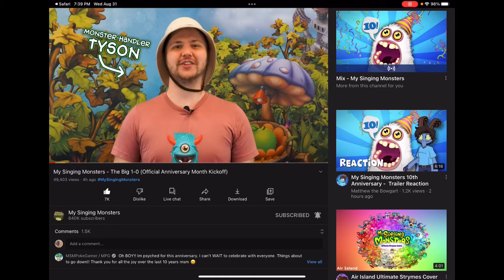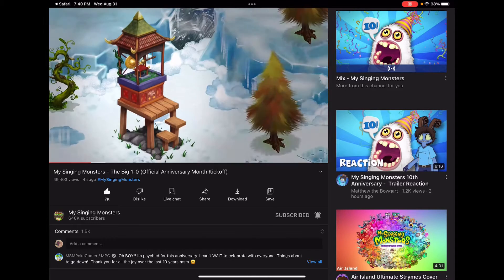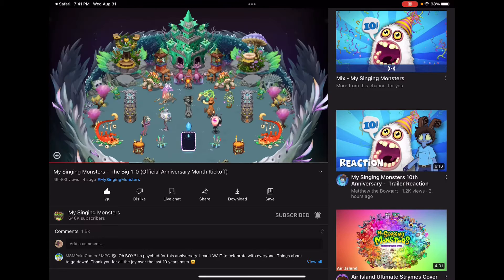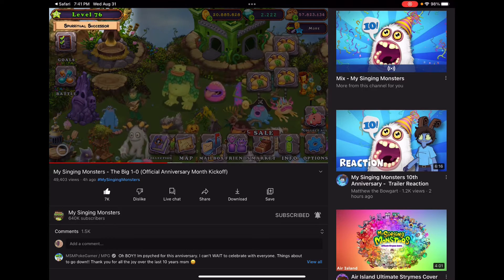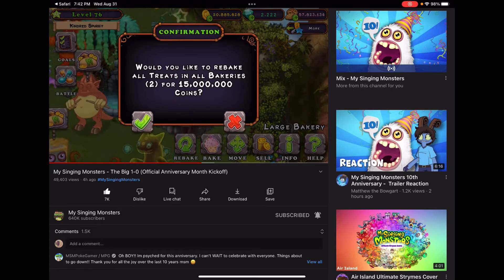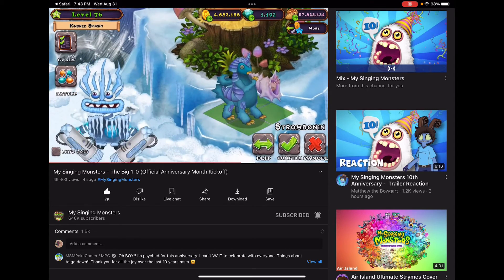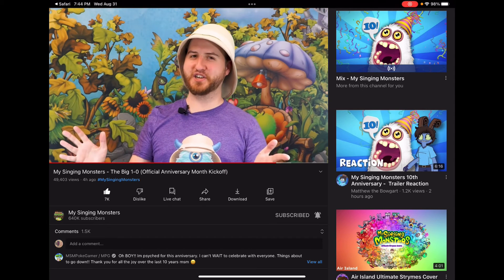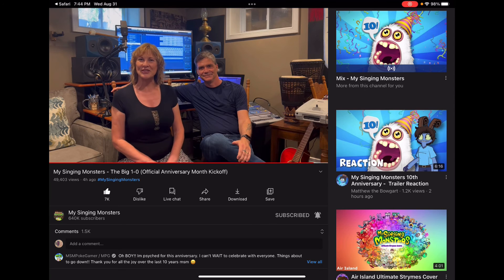MSM 10th Anniversary Trailer Reaction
MSM is owned by Big Blue Bubble and Enad 7